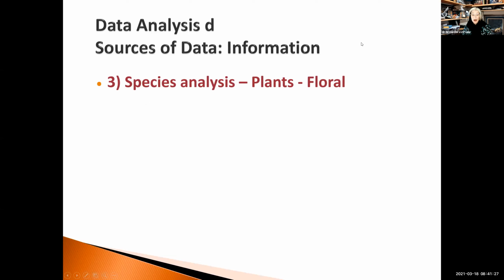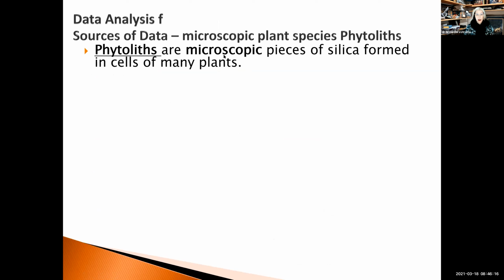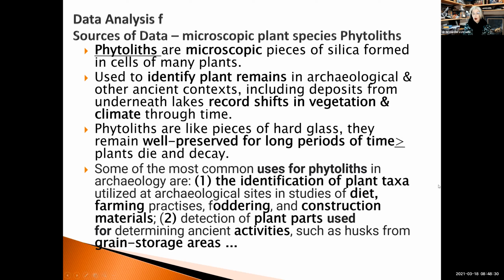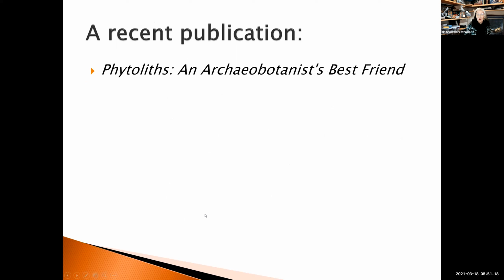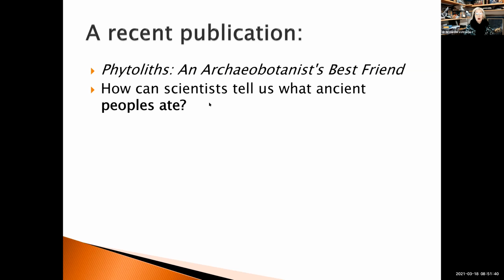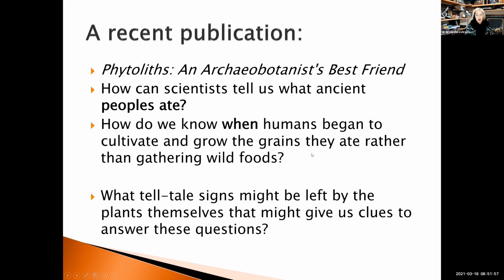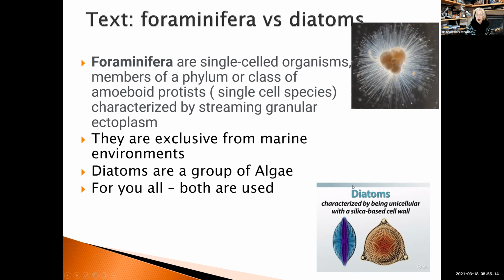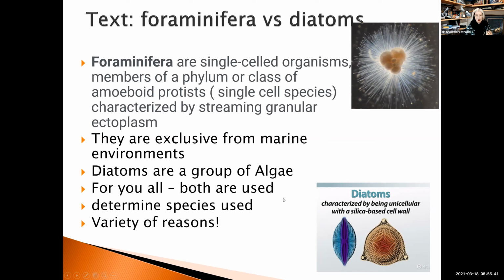103 Unit III Diet Data - Floral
A key part of Unit III is investigation of Diet - What did they eat?  In this brief video here are some details on the scientific analysis of determining diet.